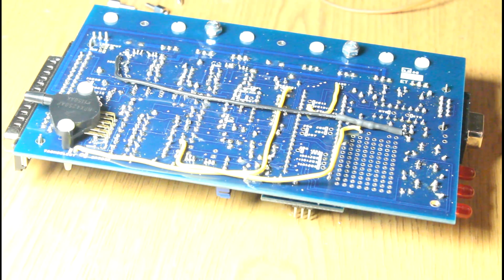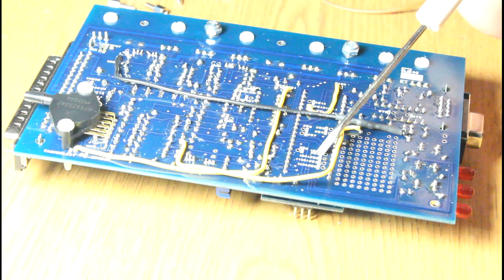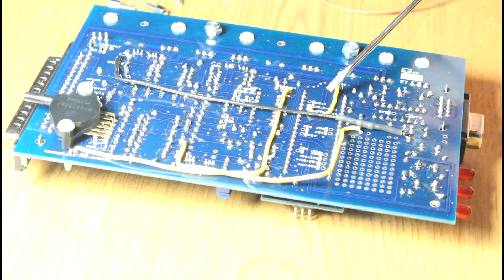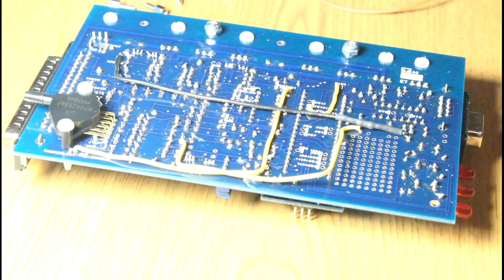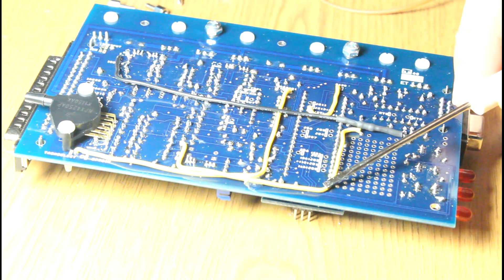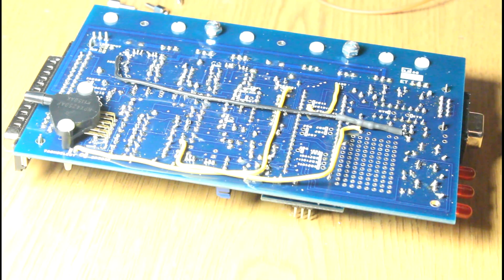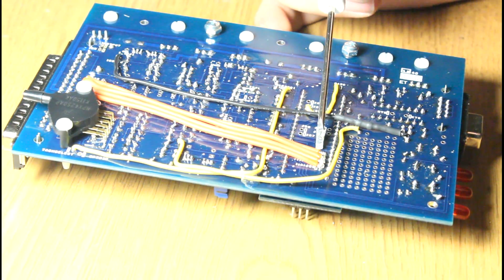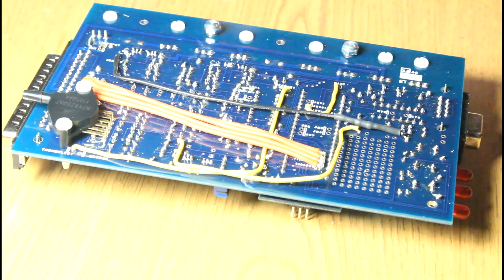Evan's Megasquirt Build Ep 8 - MS2 Stepper Based IAC Hardware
In this video, I realize that I have a 4 wire IAC (Intake Air Control) stepper.  Oops.  Need to fix it.